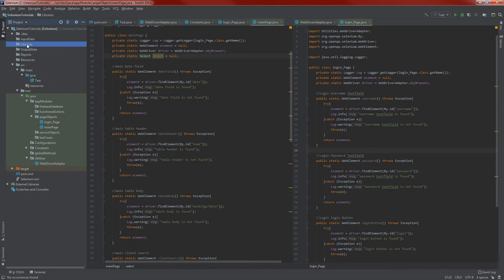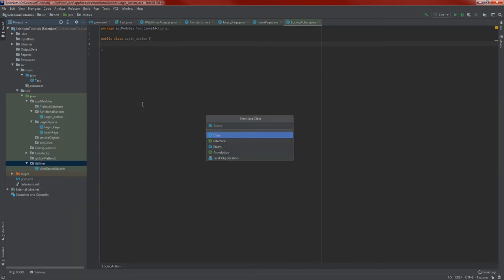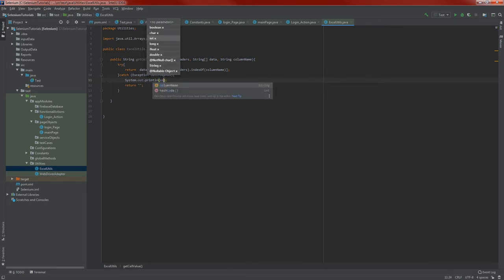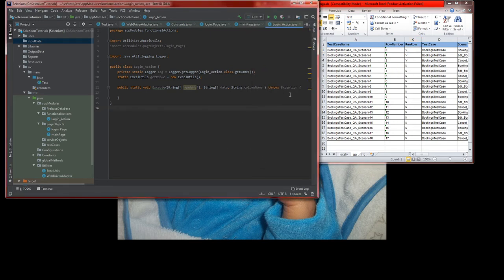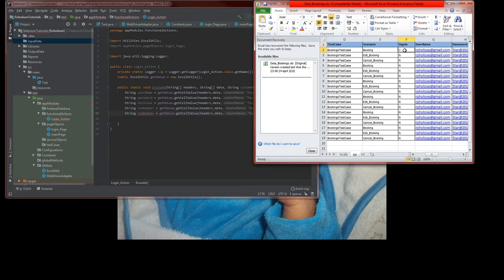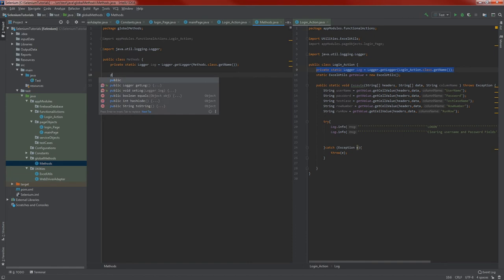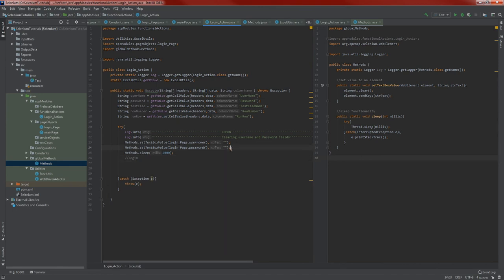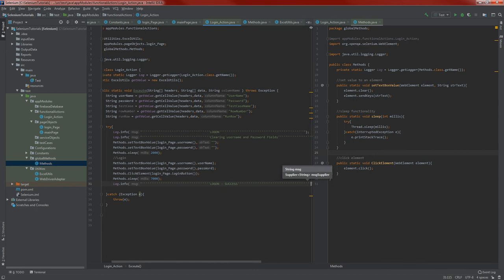LogIn Action/Module (Selenium Tutorial) | Part 9